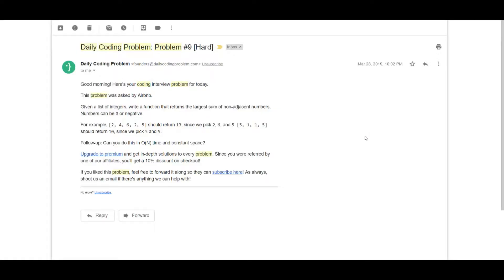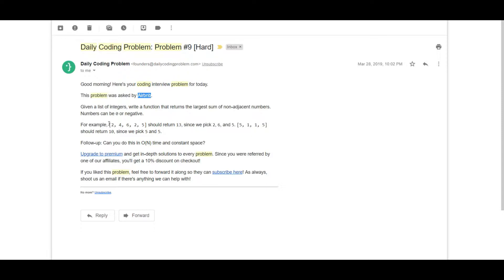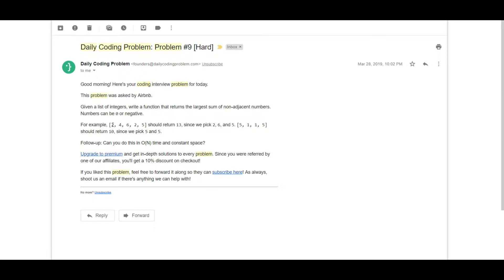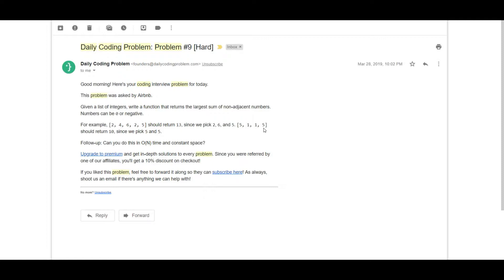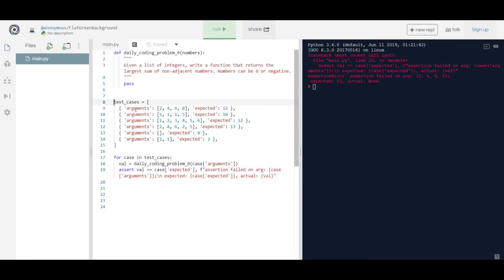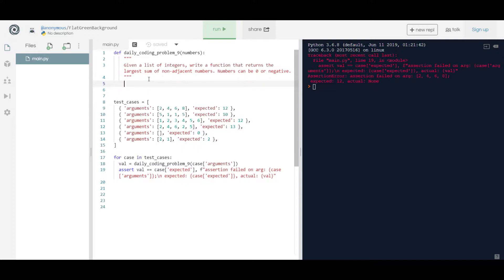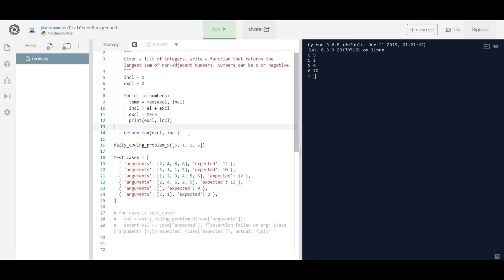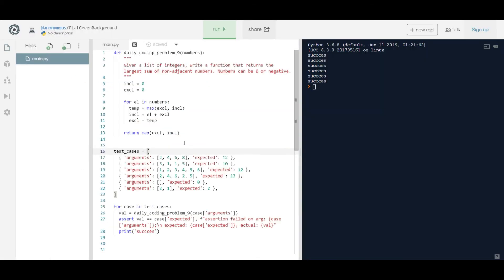Daily Coding Problem - Problem 9 (Maximum sum such that no two elements are adjacent)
Daily Coding Problem - Problem 9 (Maximum sum such that no two elements are adjacent) - Python Solution

REPL Link: (Before using this, kindly make sure that you are forking the REPL link so that others can use it :) )

In case you want to solve this using your own terminal, you can use the following gist as a template